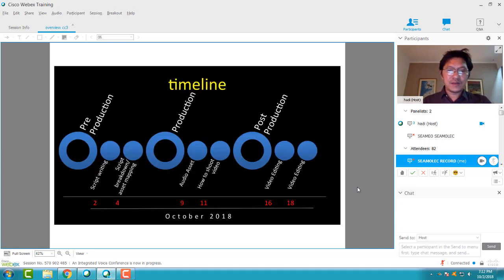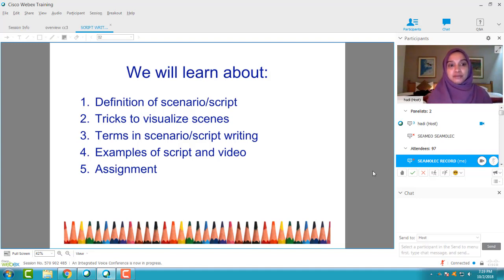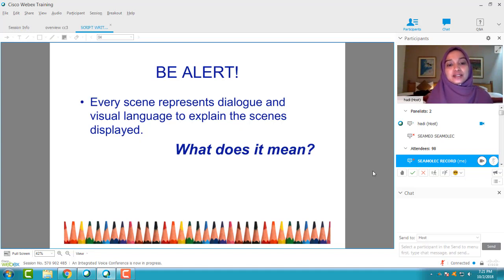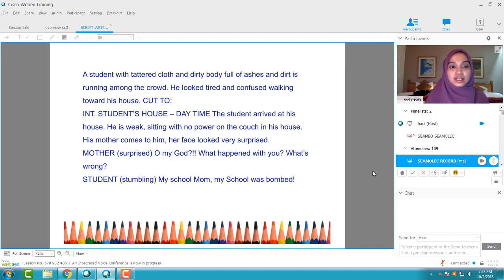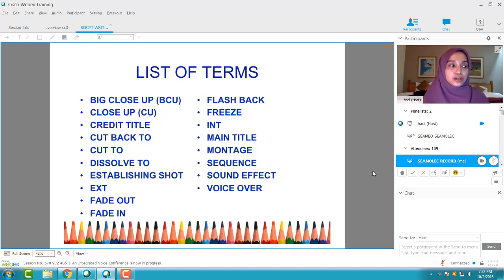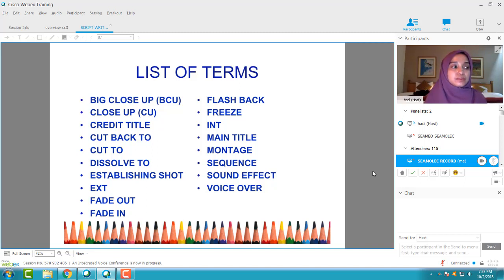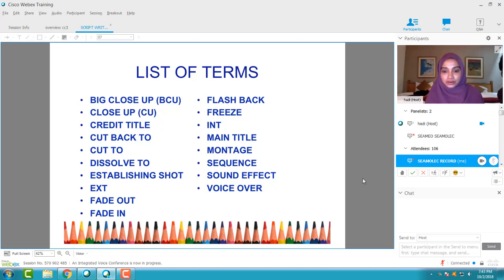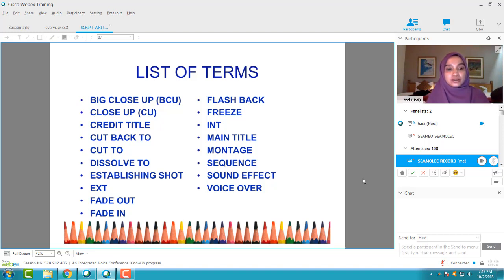Session 1 Online Tourism SEA CC Batch 3